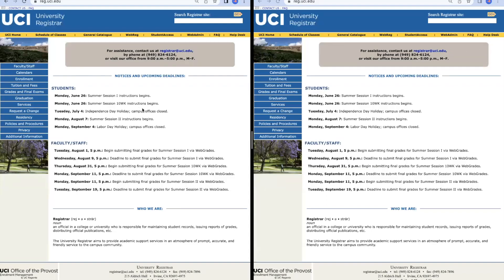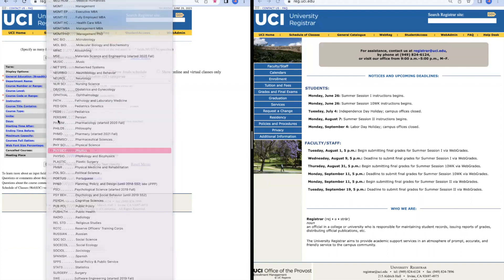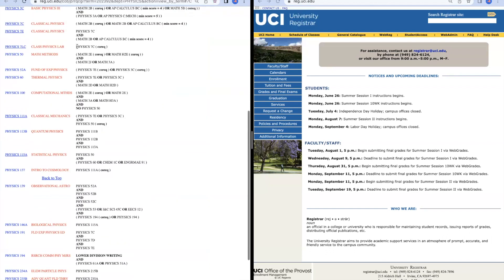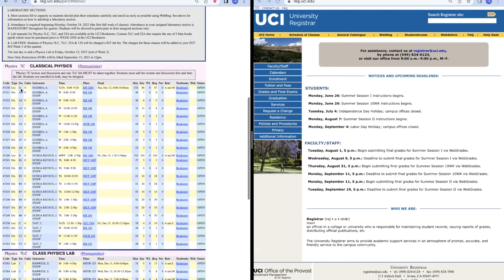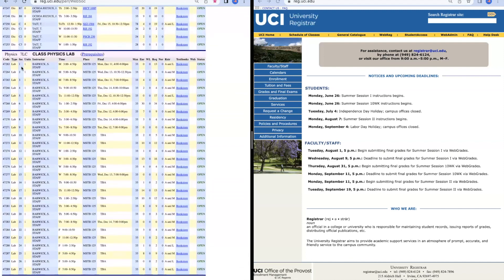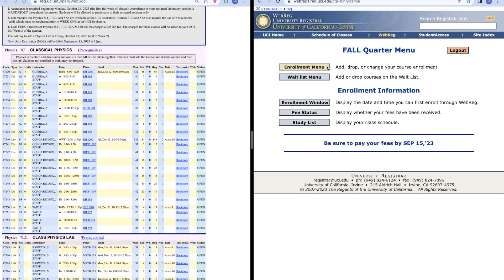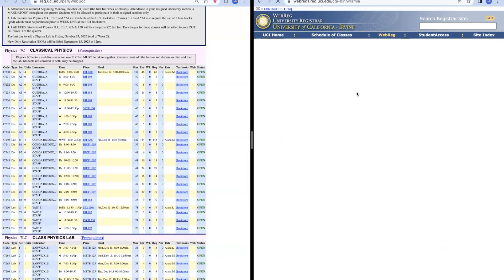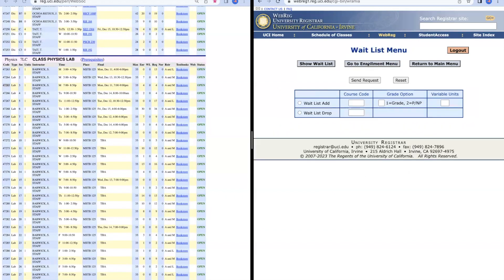Course Enrollment - Engineering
Tips on how to register for courses at UCI. Example registering for Physics 7C + 7LC, course specific to UCI Engineers.